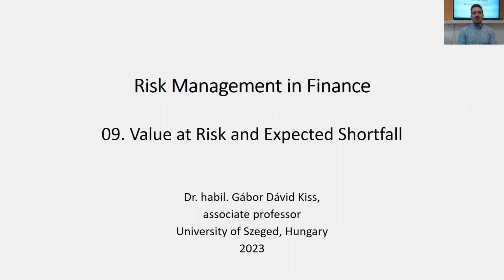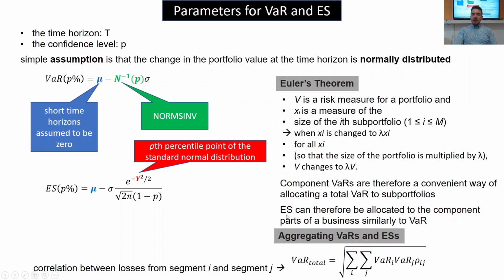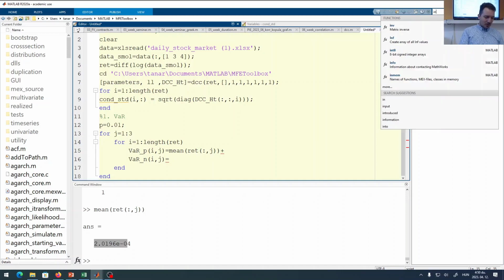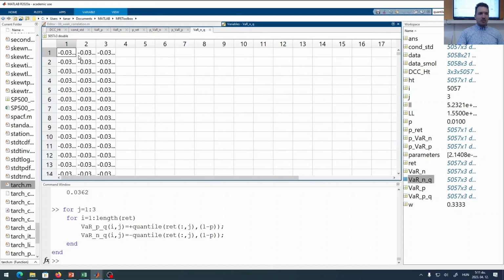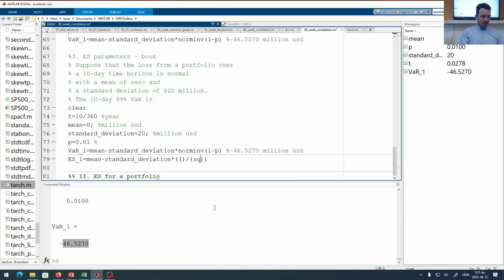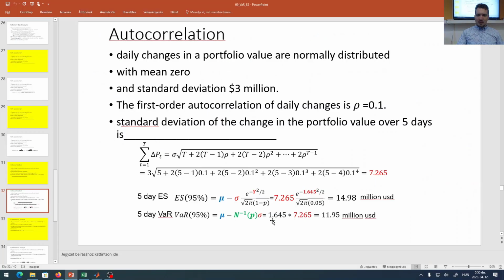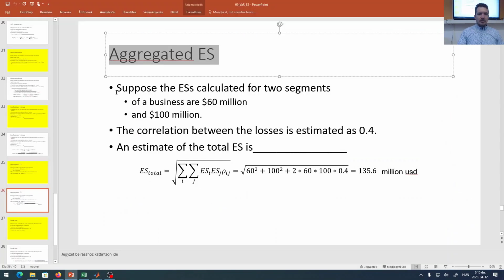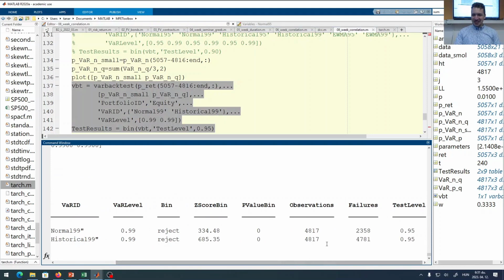Risk Management in Finance: 14. Value at Risk and Expected Shortfall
- Value at risk (VaR)
- expected shortfall (ES)
- Coherent Risk Measures
- Parameters for VaR and ES
- Back-Testing